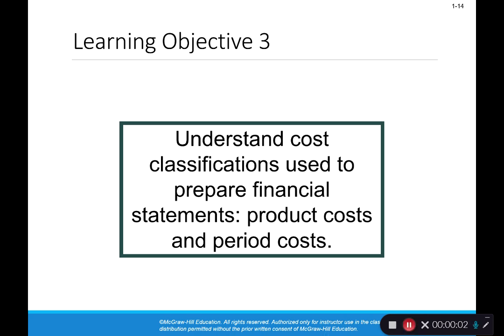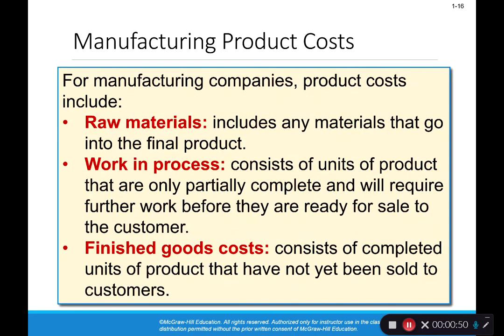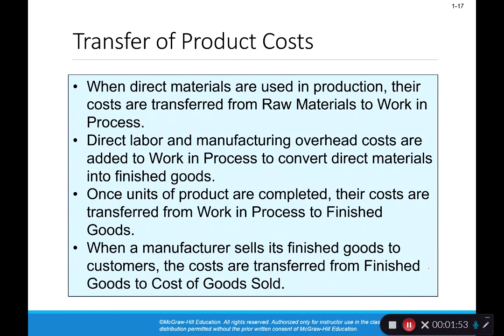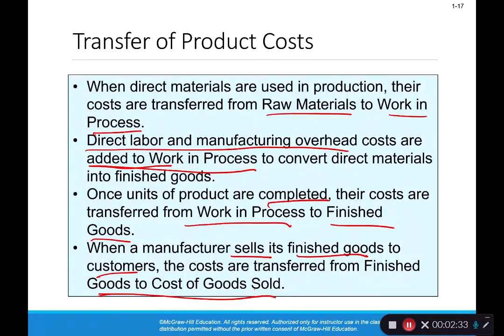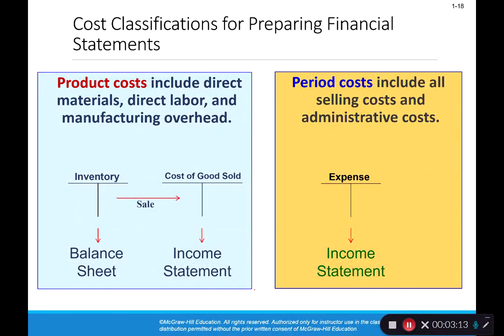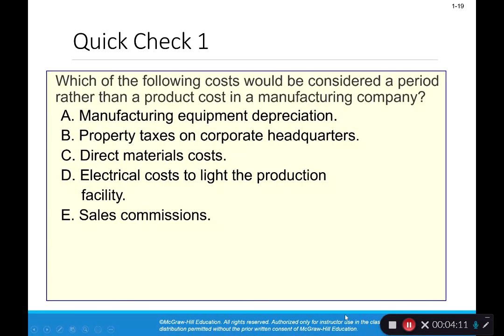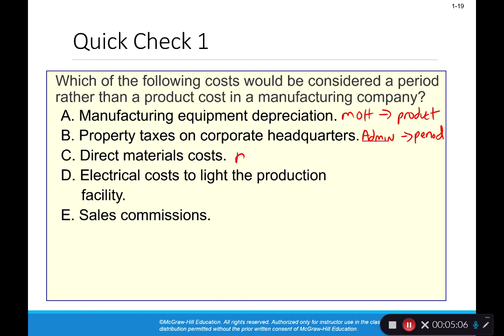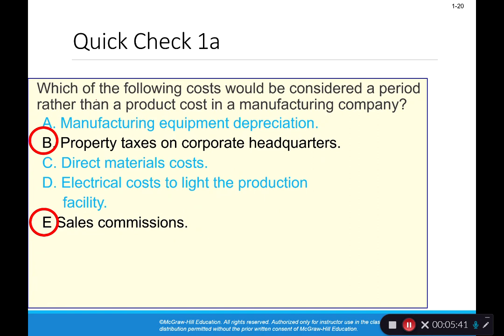Managerial Accounting - Cost Concepts: Chapter 1 - Part 2 (Product v Period on Financial Statements)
Covers an introduction to Managerial Accounting including topics such as:
Financial vs. Managerial Accounting
Purposes of Cost Classification
Cost Objects
Assigning Costs to Cost Objects
Direct vs. Indirect Costs
Common Costs
Direct Materials, Direct Labor, and Manufacturing Overhead
Prime Costs vs. Conversion Costs
Nonmanufacturing Costs including Selling Costs and Administrative Costs